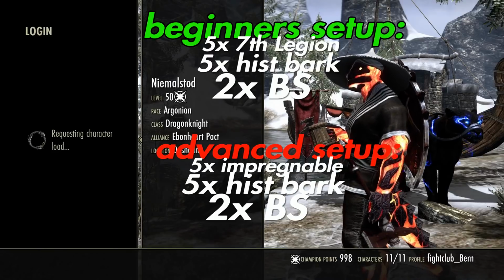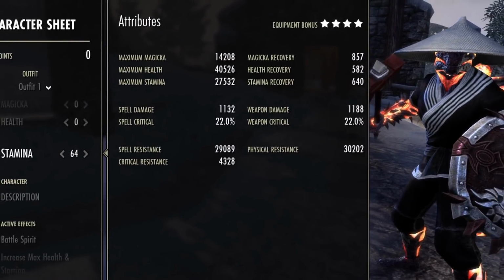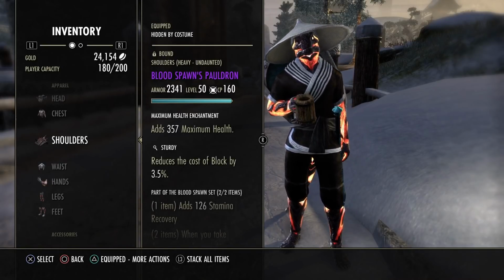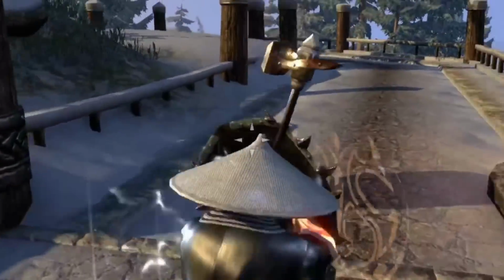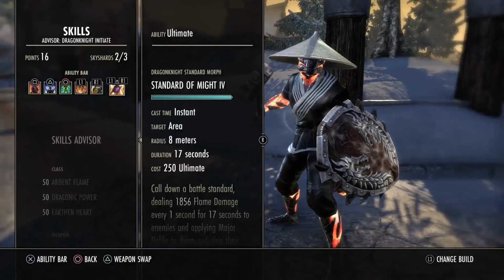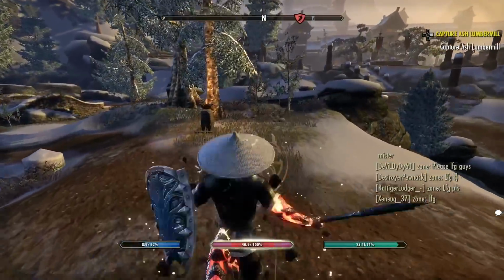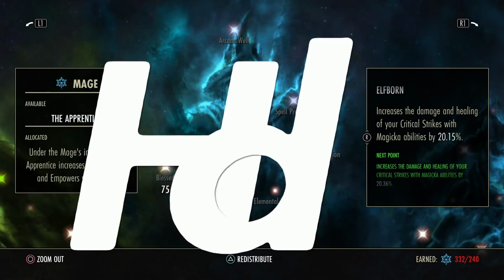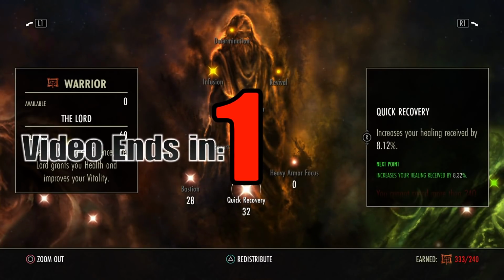Eso: Permablocker firstChoice* Argonian DragonKnight PvP Presser Build! dragonbones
This Argonian MVP And PvP Meta Race, Enjoys a Huge Attention in PvP Zerg Zone Gameplay..
For Me he counts as one of the sturdys Tank build ever madet in Elder Scrolls Online History, if u know better setups tell me pls, there aim very interesed by playing years Tankbuilds as well stamina Dk;)

xSky